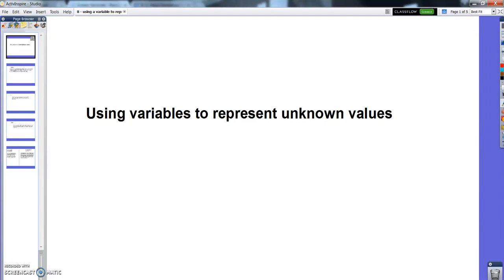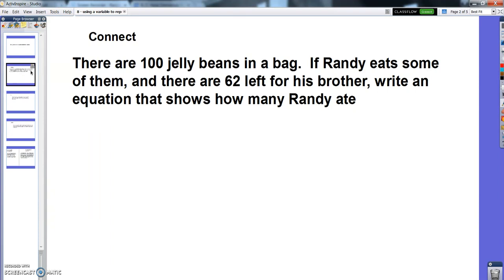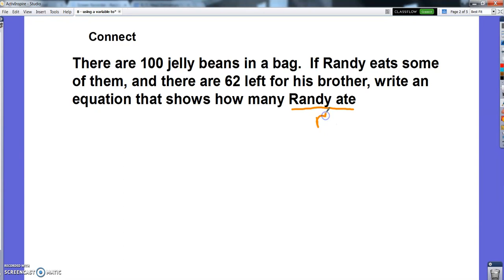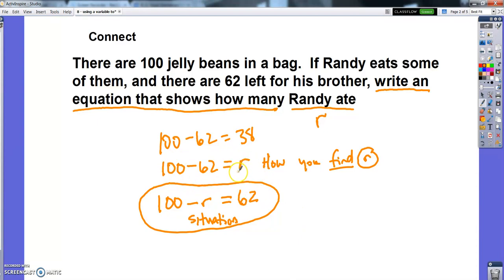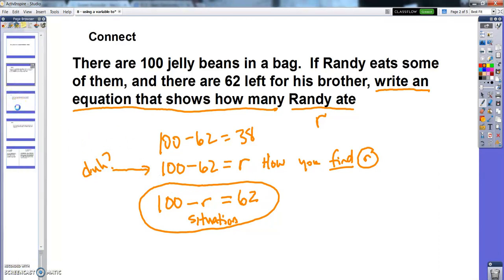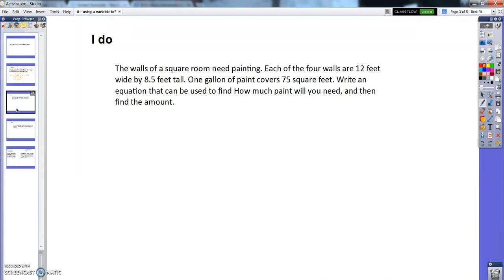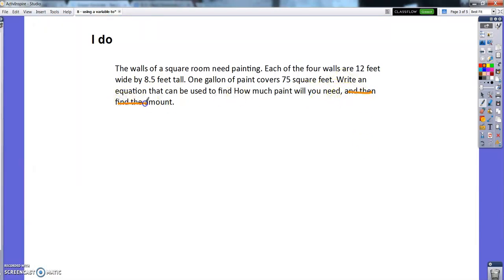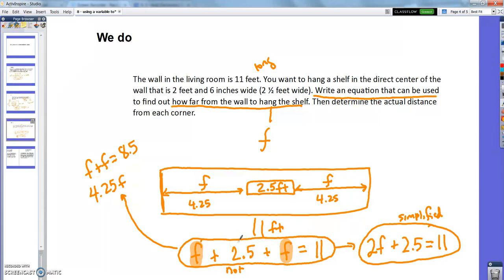7EE Lesson #10 - using variables to represent unknown values